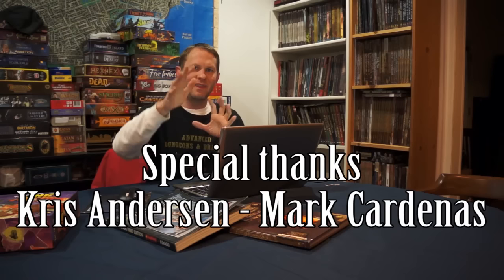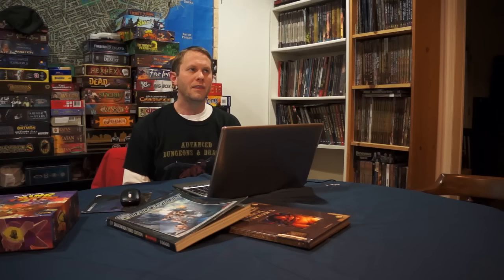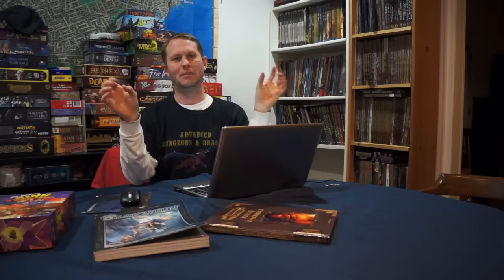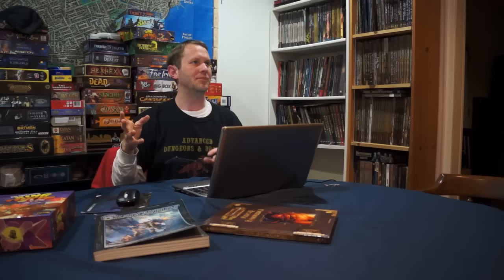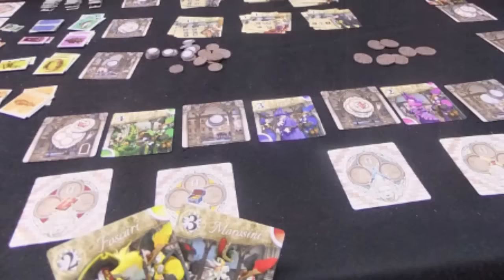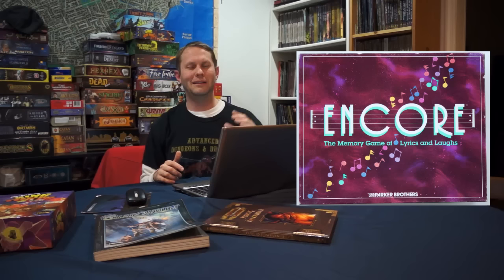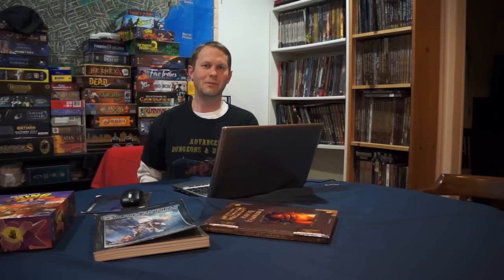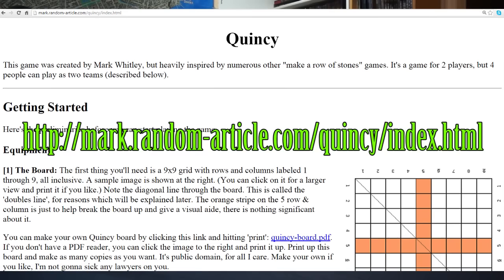Jared Whitley's Top 100 Games Of All Time - 80 to 71!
Jared keeps flying through his top 100 games!